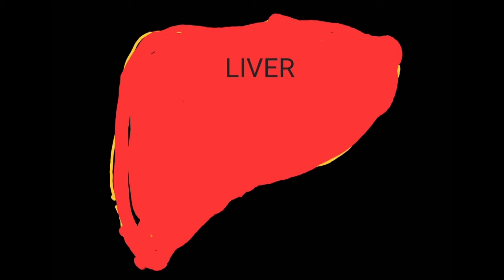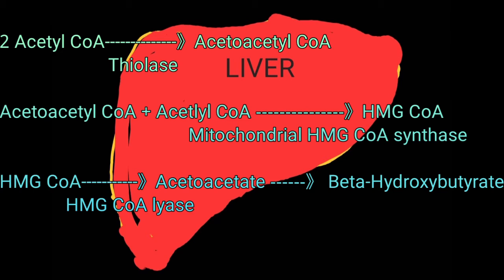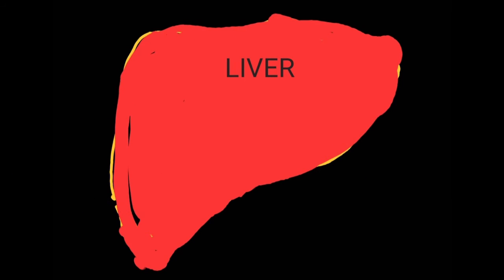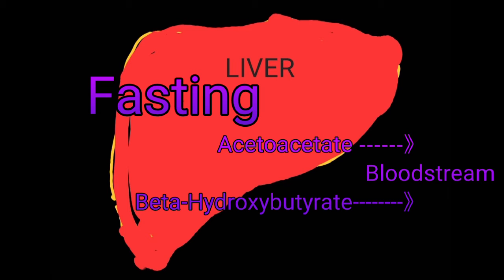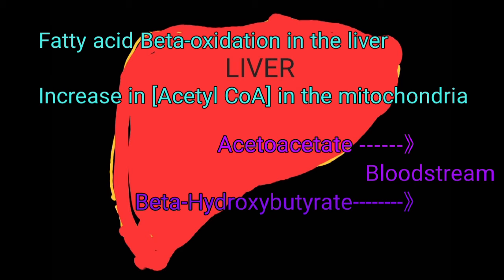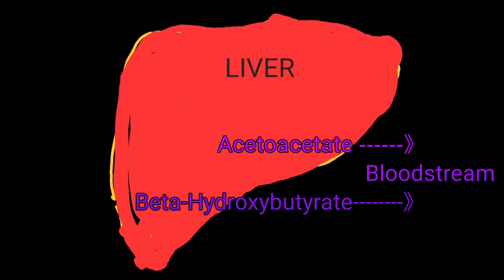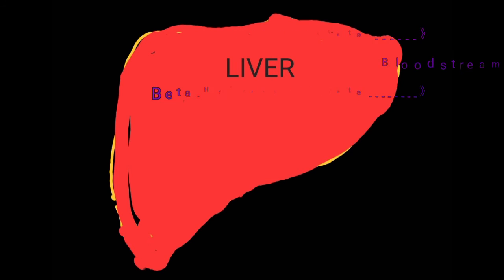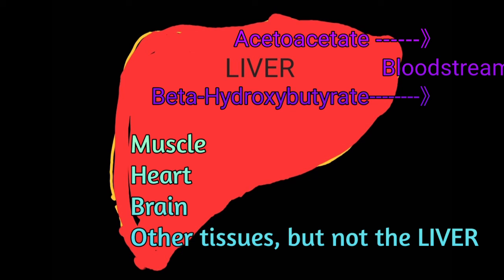The LIVER: Altruistic Ketogenesis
This podcast describes the unique ability of the liver to synthesize ketone bodies during fasting. The significance of  ketogenesis and the tissues that use ketone bodies as an energy source are also discussed. This biochemistry content may be useful to premedical and medical students. Similar content is also available at: MEDBIOCHEM.ORG